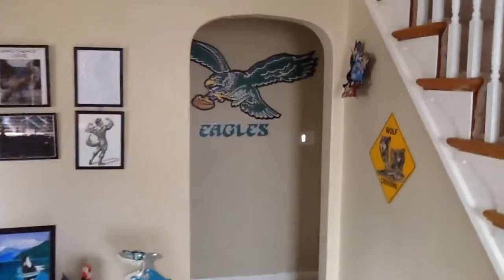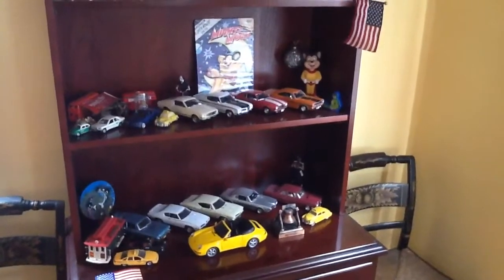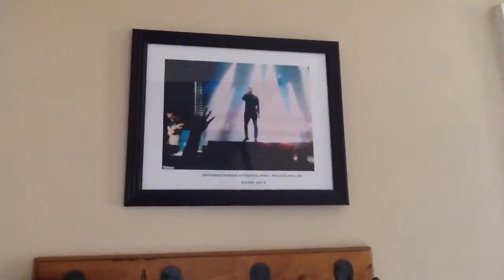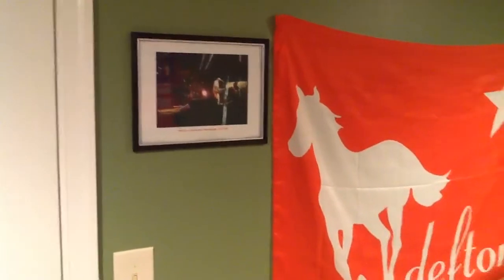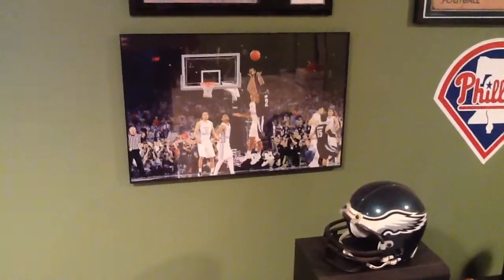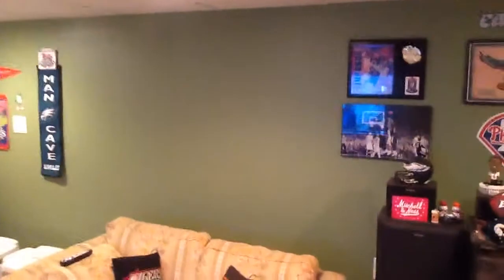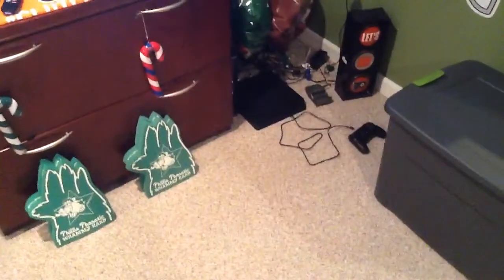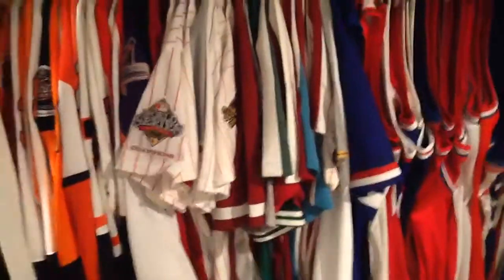MightyFan's house Tour (updated version)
From "The Mighty Kingdom" :)